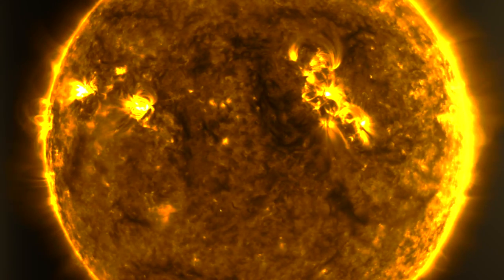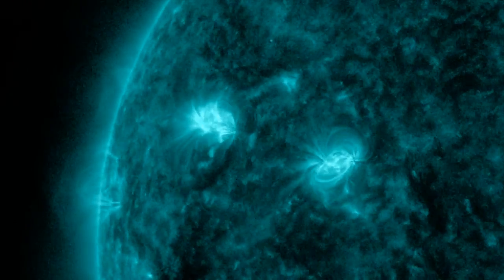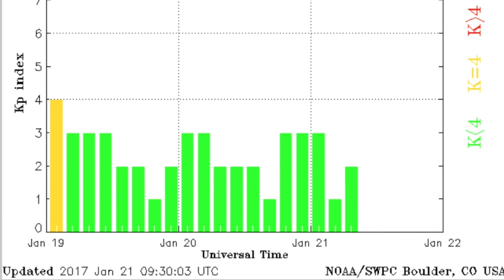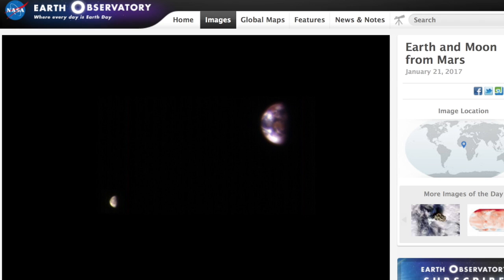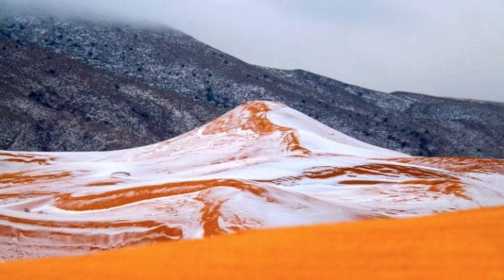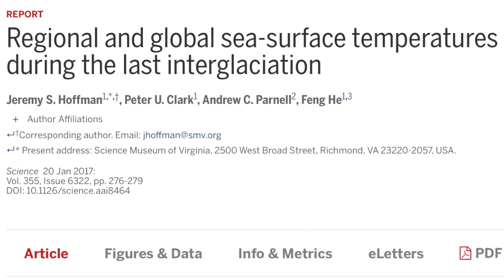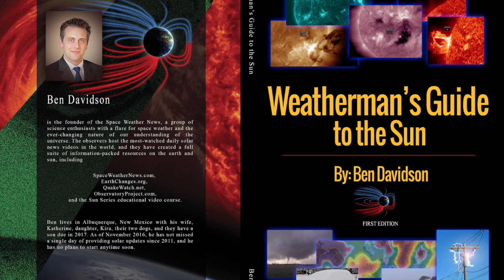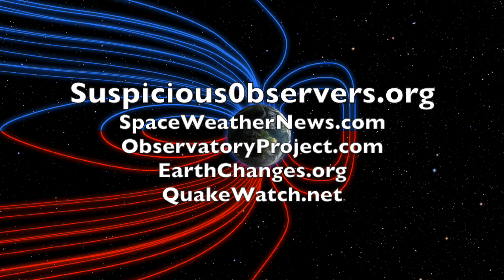Sunspots, Sahara Snow, Mars Meteor | S0 News Jan.21.2017